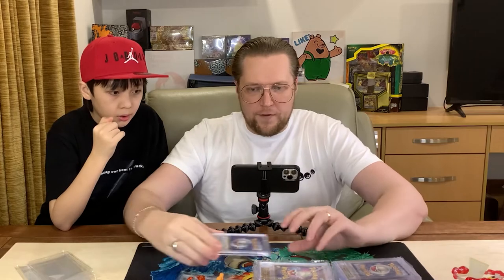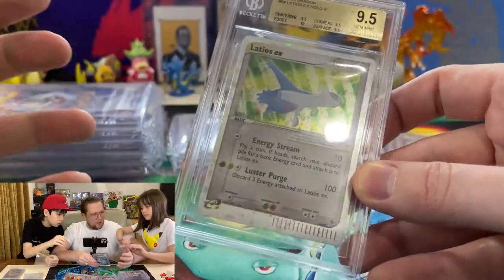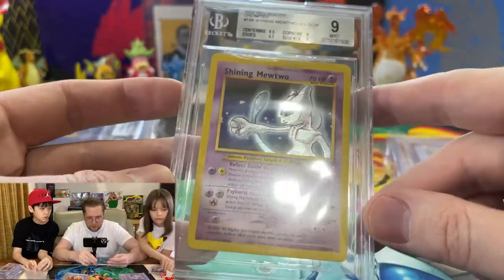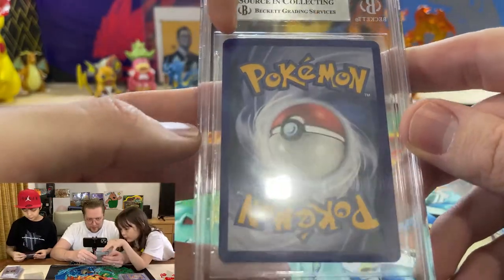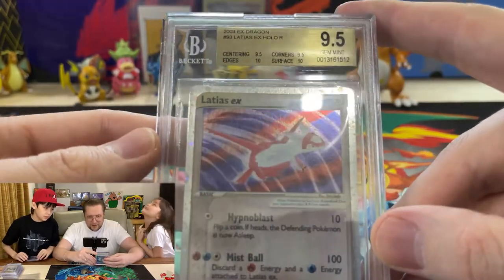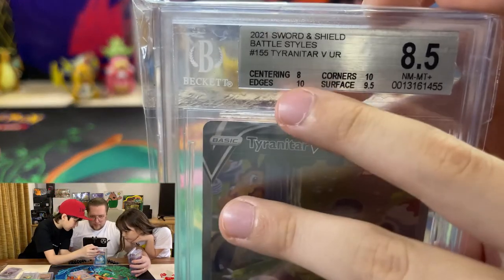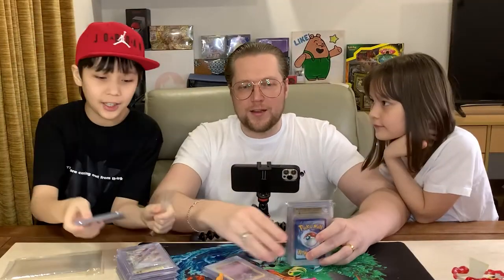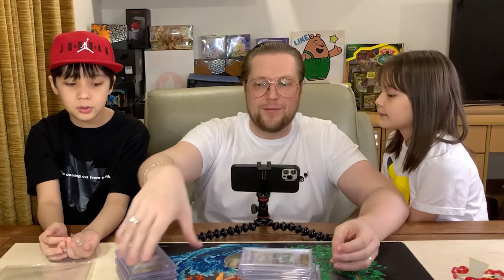BGS Premium Return! | Beckett Grading Submission is back with Rare ex Cards and a Pristine 10!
Our Beckett Grading Submission is back! We got our BGS returns and can't wait to share the grades with you guys. This submission was an interesting one. We submitted 12 Pokémon cards in Express, but as BGS shut down their service levels aside from Premium while our cards were in transit, we reached out to our Rep at Beckett and ended up upgrading our submission to Premium. It was a moment of consideration considering the cost, but no regrets. Especially with the grades we got back. Latios ex and Latias ex with POP of 2 and 6 respectively in grades like the ones we got. The whole lot was exactly what we expected if not better. What was amazing was the speed. The grading literally took two days from charging the payment to shipping the cards. Very impressed with BGS in that regards. Even PSA Super Express could not match that.

Check out the grades and hope you enjoyed the video.